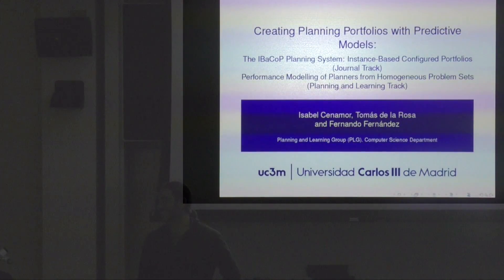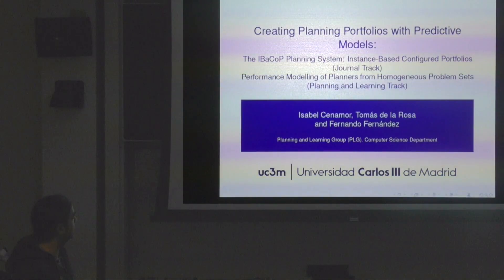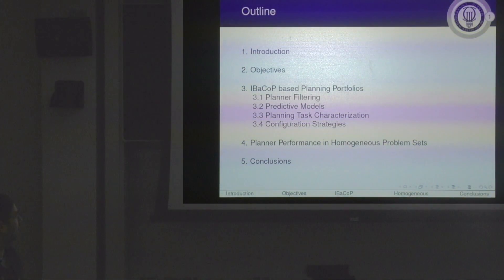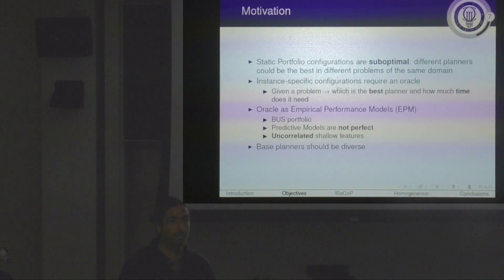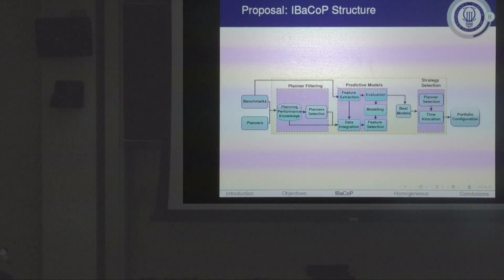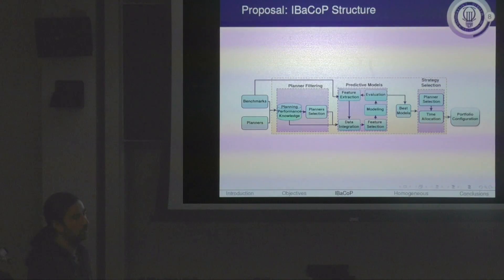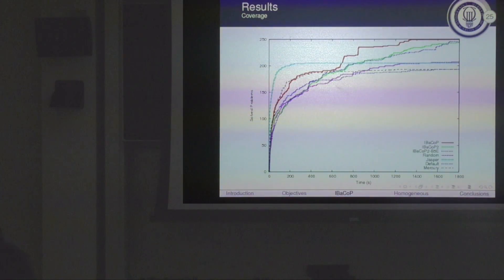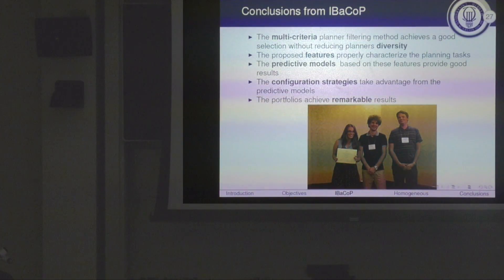ICAPS 2017: The IBaCoP Planning System & Performance Modeling of Planners from Homogeneous ...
2 PAPERS:
The IBaCoP Planning System: Instance-Based Configured Portfolios

Performance Modelling of Planners from Homogeneous Problem Sets

Isabel Cenamor, Tomas de la Rosa, and Fernando Fernandez

Learning and Planning II (Session 11b)
ICAPS 2017